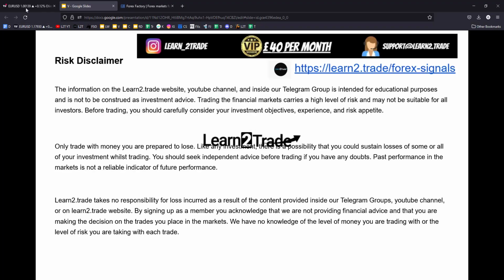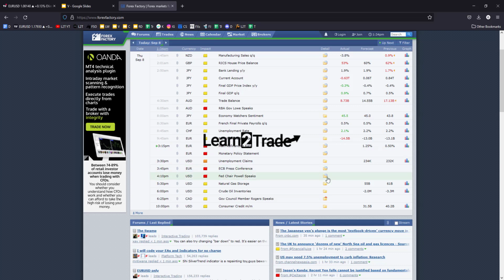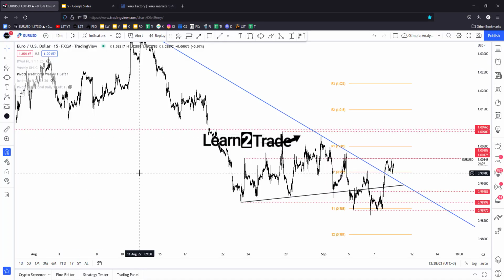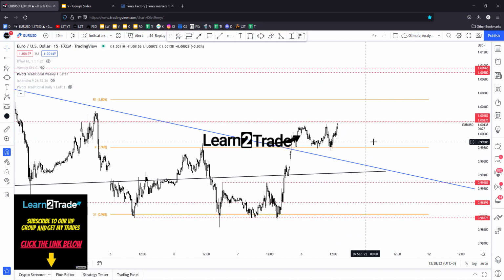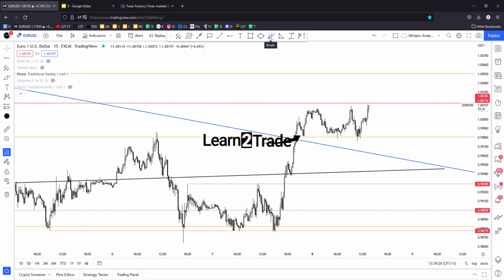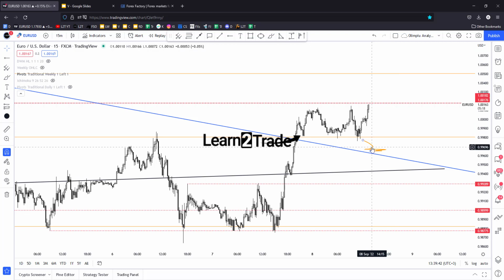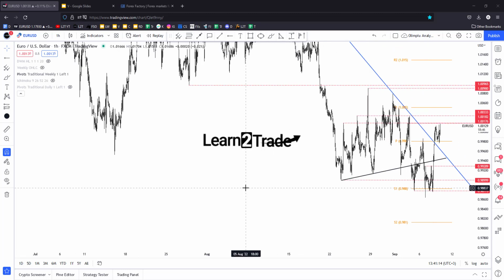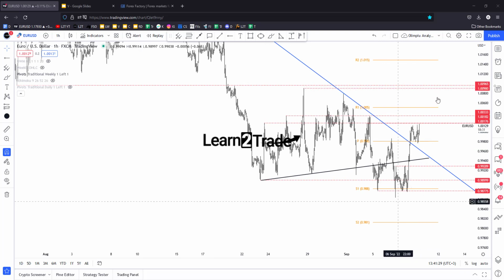EUR/USD Upside Reversal & The ECB | Forex Trading | September 08, 2022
EUR/USD turned to the upside and now it tries to accumulate more bullish energy before resuming its growth.

Only trade with money you are prepared to lose. Like any investment, there is a possibility that you could sustain losses of some or all of your investment whilst trading. You should seek independent advice before trading if you have any doubts. Past performance in the markets is not a reliable indicator of future performance.Learn2.trade takes no responsibility for loss incurred as a result of the content provided inside our Telegram Groups, YouTube channel, or on the Learn2.trade website.